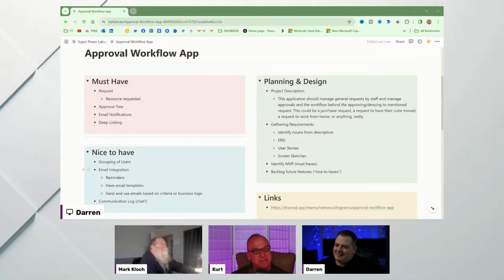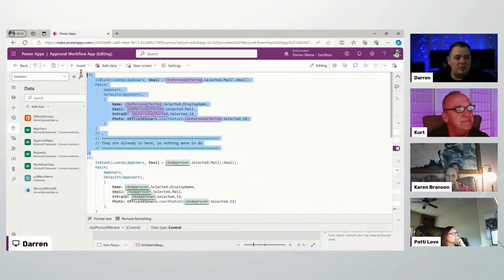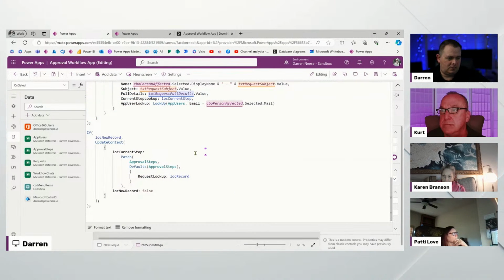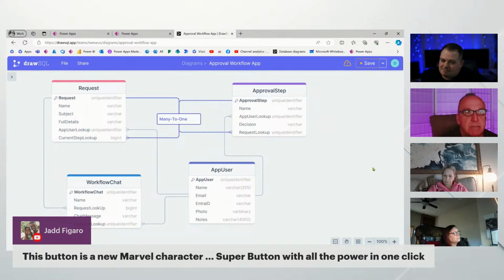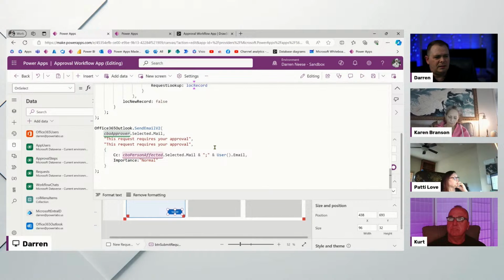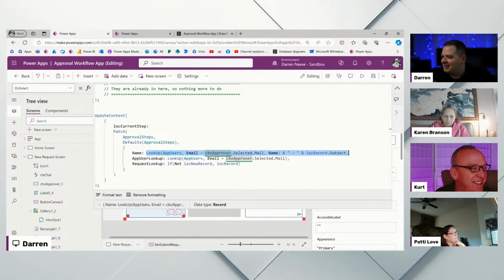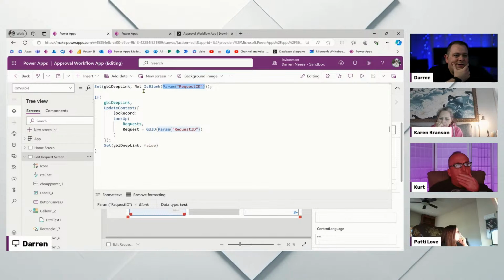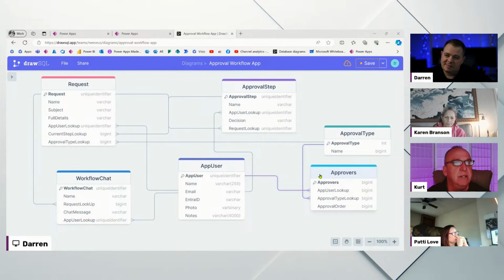Streamline Your Workflow: Building an Efficient Approval App with Power Apps!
Welcome to our in-depth tutorial on creating a powerful and efficient approval workflow application using Microsoft Power Apps! In this video, we'll guide you step-by-step through the process of building a custom app that will revolutionize how you handle approvals and workflows in your organization.